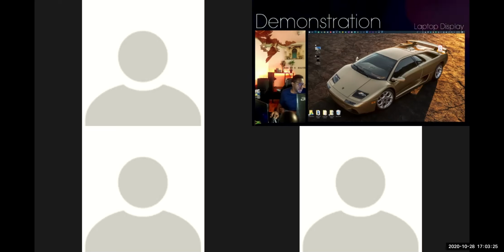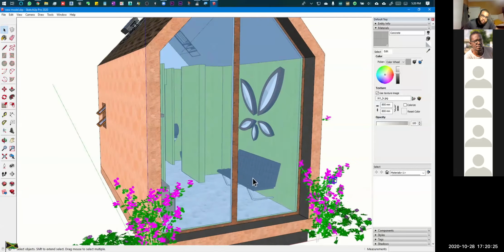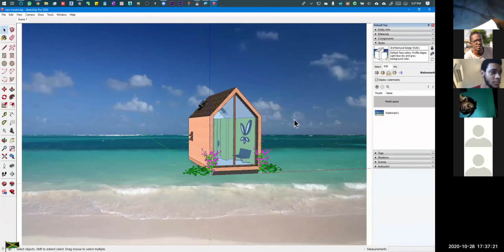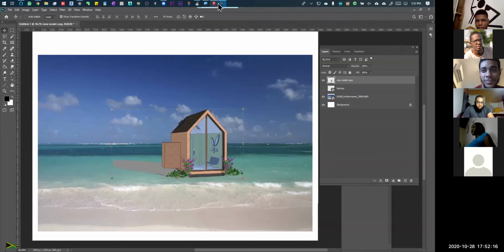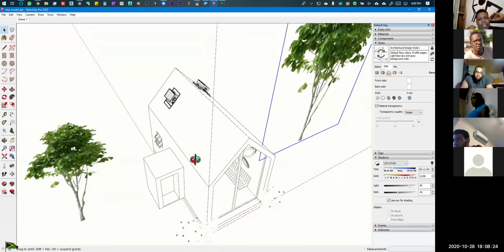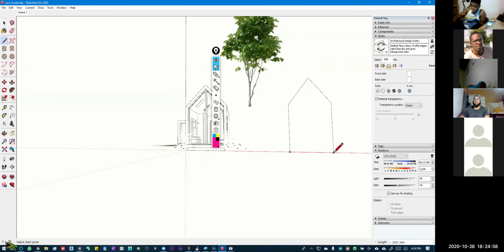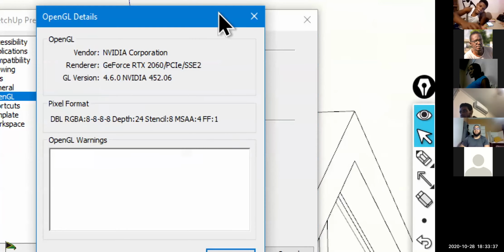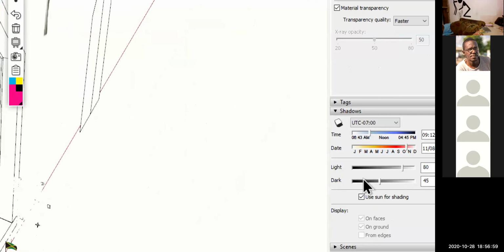DDM Practical Class 2020-10-28 17